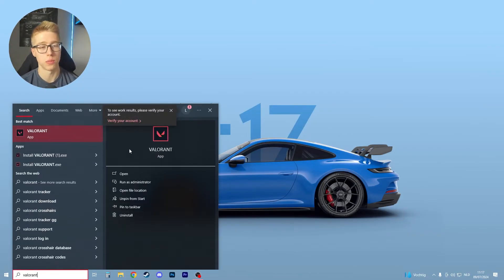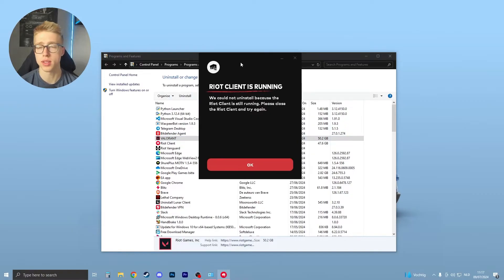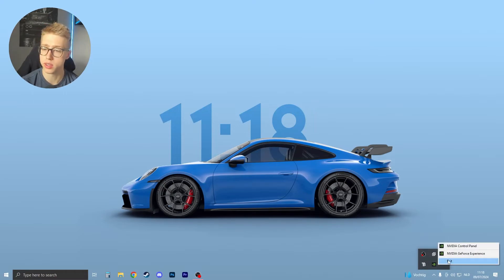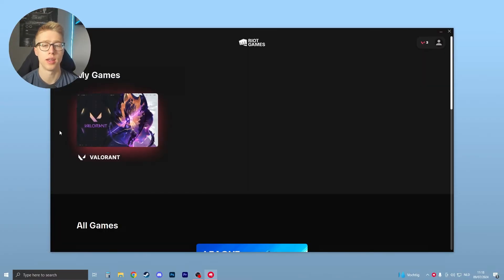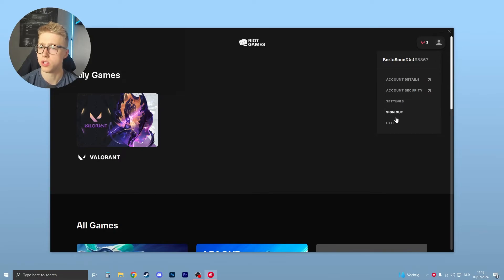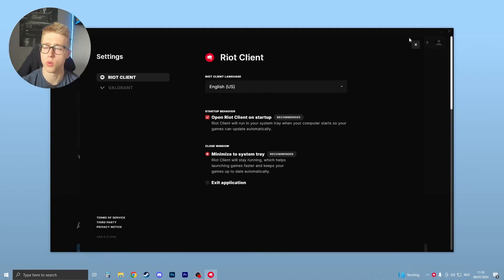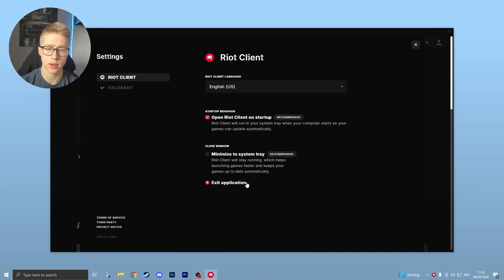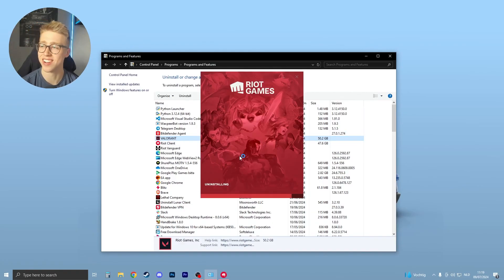Riot Client Still Running Fix, Uninstall Valorant / LOL etc.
Having trouble uninstalling Valorant, League of Legends, or other Riot Games because the Riot Client is still running? This video will show you the step-by-step process to fix this issue and successfully uninstall your Riot Games.

In this tutorial, you’ll learn:

Introduction:

Overview of the common issue where the Riot Client continues running, preventing uninstallation.
Importance of properly uninstalling Riot Games for a clean system.
Fixing the "Riot Client Still Running" Issue:

How to close the Riot Client properly through the Task Manager.
Steps to ensure all Riot-related processes are completely closed.
Using system commands to force stop the Riot Client if it’s not responding.
Uninstalling Riot Games:

Step-by-step guide to uninstalling Valorant, League of Legends, or other Riot Games through the Control Panel or Settings.
How to remove leftover files and folders for a thorough uninstallation.
Tips to use third-party uninstaller tools for a more efficient process.
Troubleshooting Common Problems:

Solutions for persistent uninstallation issues.
How to address error messages that may appear during the uninstallation process.
Reinstalling Riot Games:

Optional guide on reinstalling Valorant or League of Legends if you plan to start fresh.
Tips to ensure a smooth reinstallation process without encountering previous issues.
By the end of this video, you'll be able to fix the "Riot Client still running" issue and successfully uninstall any Riot Games from your system.